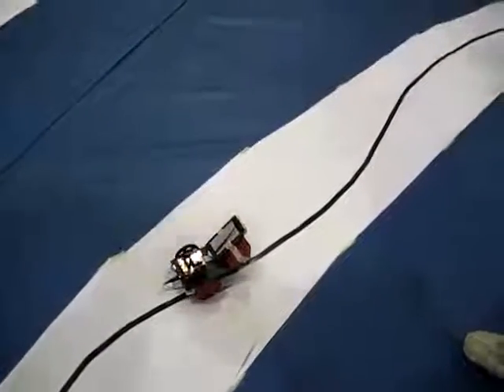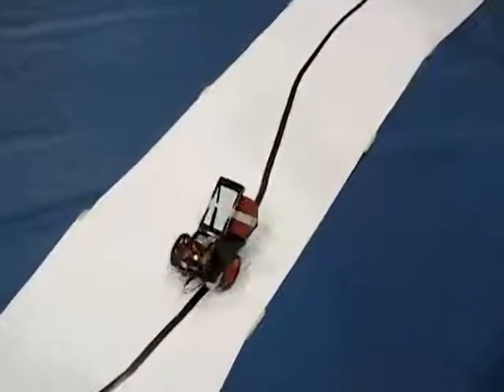Mark's Android Phone Robot x264